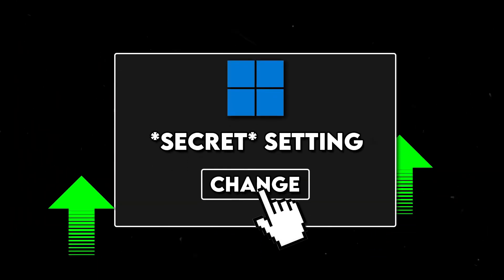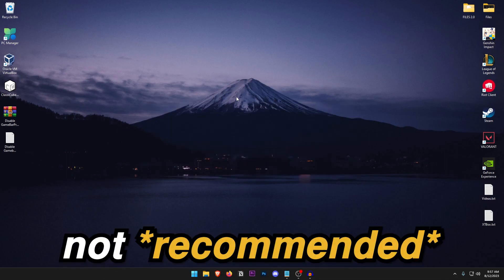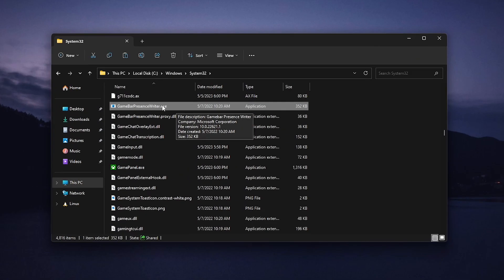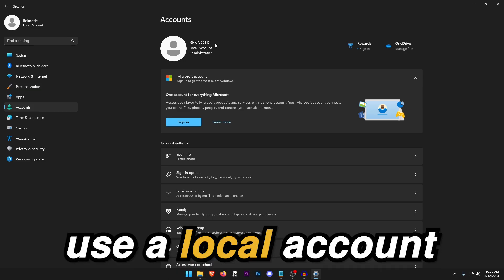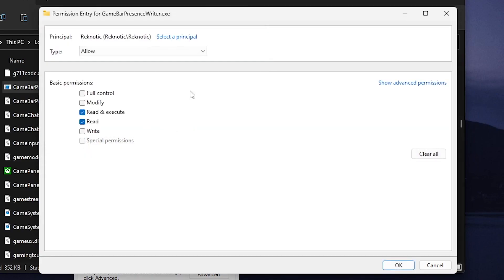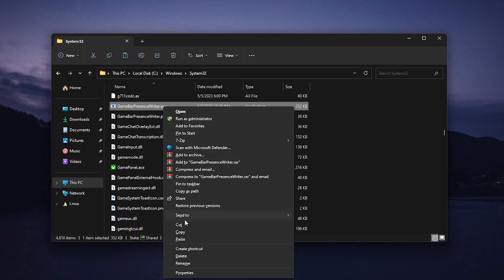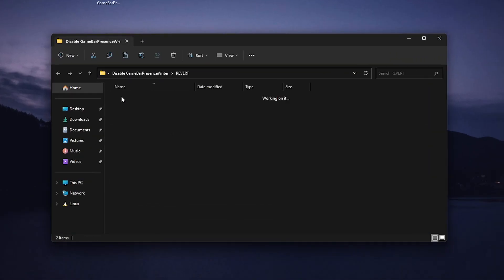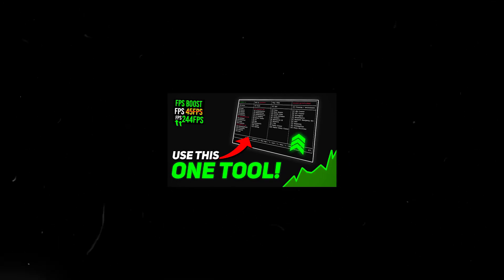Change This ONE SETTING Now to Optimize Windows 10 for Gaming - Boost FPS in ALL GAMES! (2023)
In this video, I show you one setting that you need to change to optimize windows 10/11 for gaming & performance in 2023 in order to Boost FPS, reduce input lag,  improve performance and achieve an overall optimal windows 11/10 in 2023. You can use this method to boost FPS, get lower ping and more performance in ALL GAMES! This is a complete guide on how you can optimize windows 11/10 for ultimate gaming and performance by changing one setting.

► TITLE: 🔧 Change This ONE SETTING Now to Boost FPS - Optimize Windows 10 for Gaming & Performance (2023)

► TIME STAMPS:
00:00 Explanation
00:13 Get Lower Ping
00:28 Applying the Setting
04:28 Completely Disabling the Setting
05:31 What to do next?